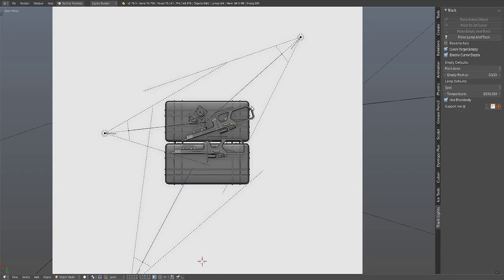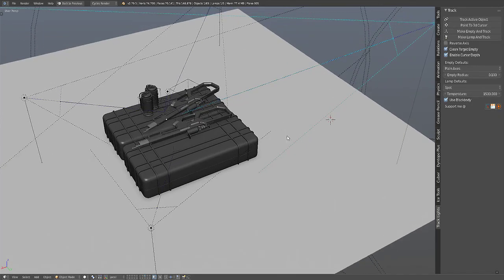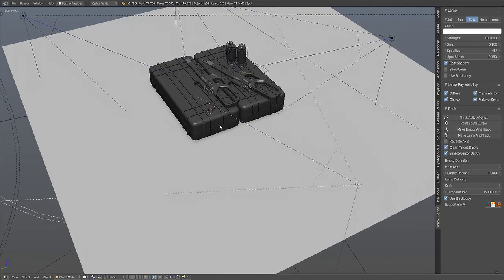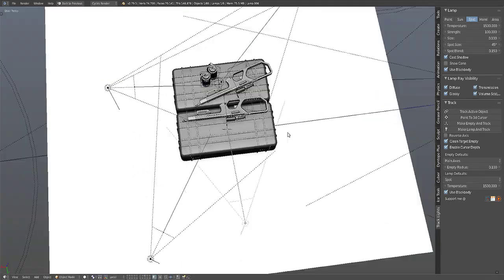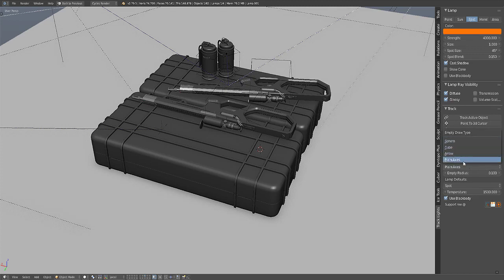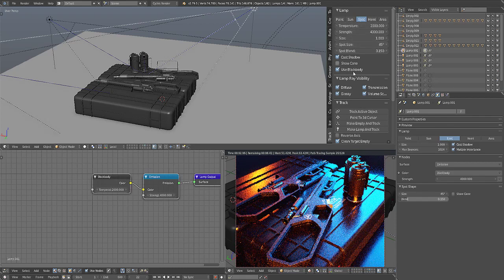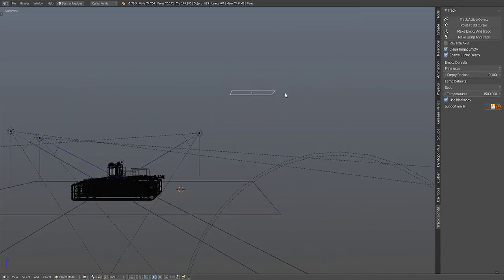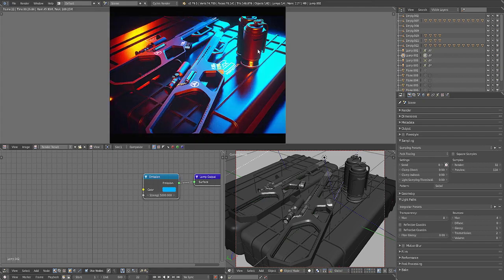Track Lights Tutorial 01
Track Lights is Creative Bundle only exclusive add-on that helps with quick renders as it lets you easily anchor and position lights in the scene.